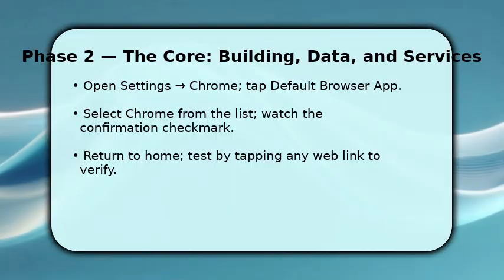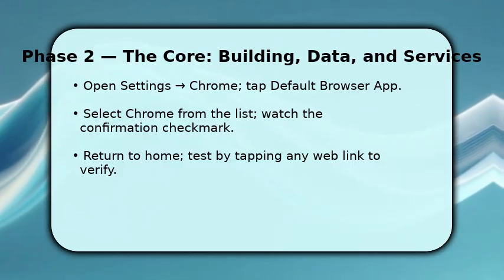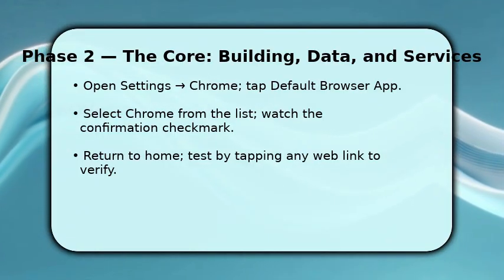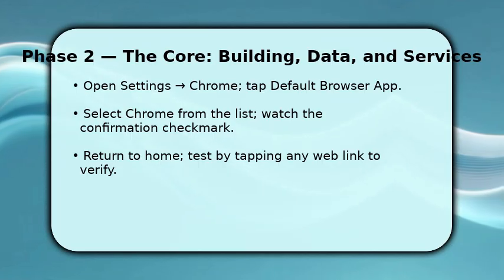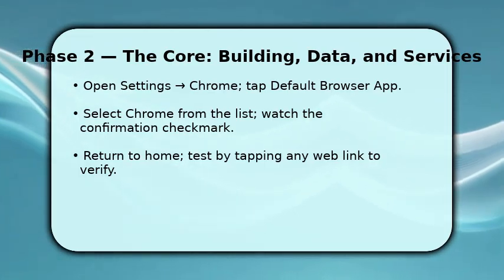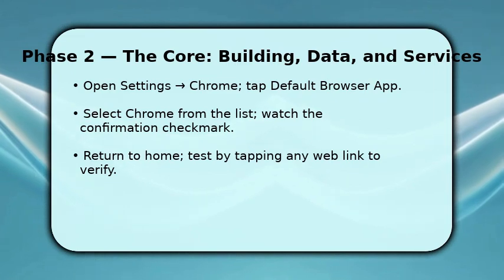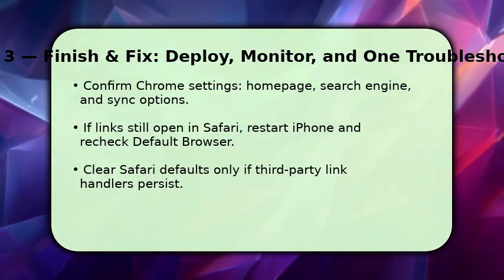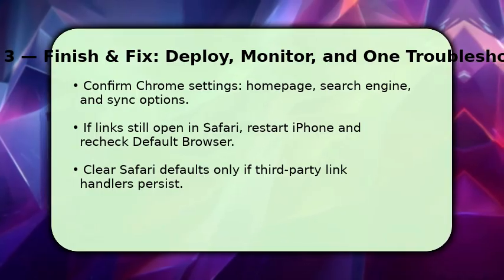How to Change Safari to Chrome on Iphone - Full Guide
How to Change Safari to Chrome on Iphone - Full Guide | 🔒 Surfshark VPN Deal — Stay private and secure. $1.99/mo + 3 Months Free ▸

Discover the step-by-step process of switching from Safari to Chrome on your iPhone. This comprehensive guide covers everything you need, including compatibility checks and tips for a smooth transition.

switch from Safari, change browser on iPhone, Chrome alternative iOS, mobile browsing experience, browser settings adjustment, iOS device optimization, Google Chrome mobile app download, Safari to Chrome switch guide, best practices for switching browsers, compatibility check